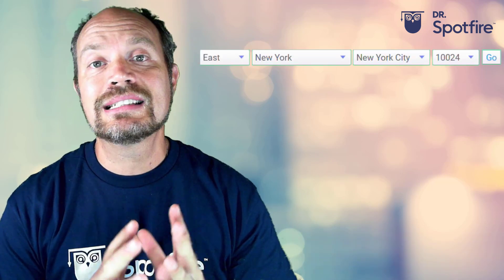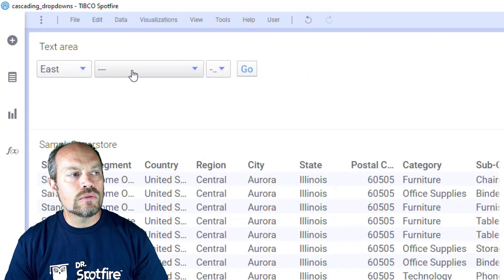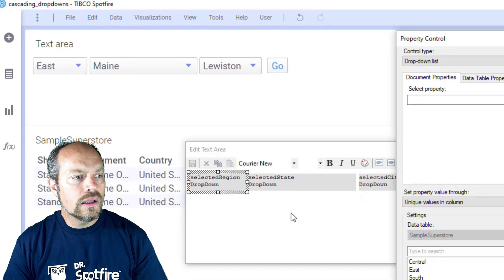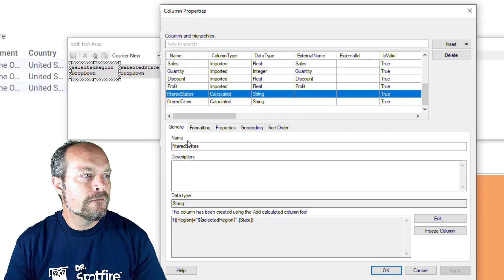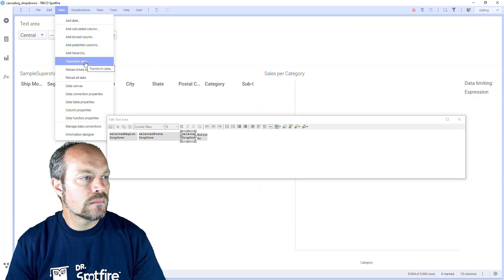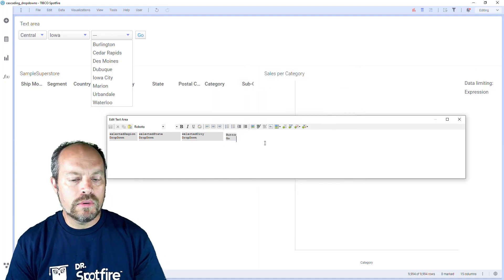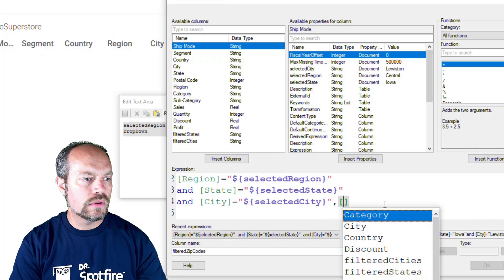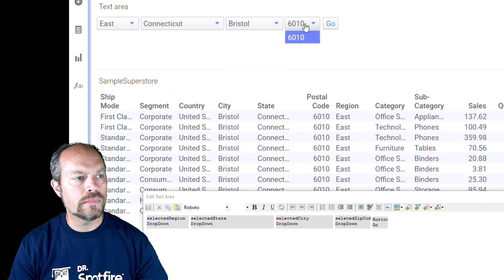Cascading Dropdowns in Spotfire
Enhance the user experience by creating a dynamic and interactive selection process. Cascading dropdowns consist of multiple dropdown menus, where the options available in one dropdown menu depend on the selection made in the previous dropdown.

There are many use cases if using filters on text area is not an option or you want to make a hierarchical selection and store the values on document properties

1. Create a document property for each level. For example
selectedL1, selectedL2,..,selectedLN

2. Create a calculated column for each level (except for the first level)
L1 = [L1l]
L2 = if([L1]="${selectedL1}",[L2])
L3 = if([L1]="${selectedL1}" and [L2]="${selectedL2}",[L3])
LN = if([L1]="${selectedL1}" and [L2]="${selectedL2}"...[LN-1]="${selectedLN-1},[LN])

3. Add dropdowns property controls to each document property and populate with unique values from each calculated column